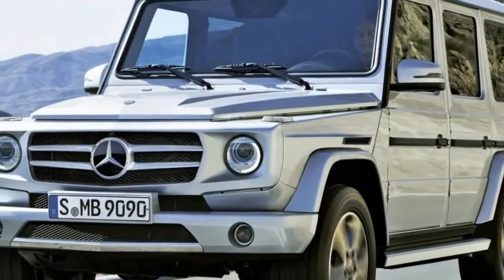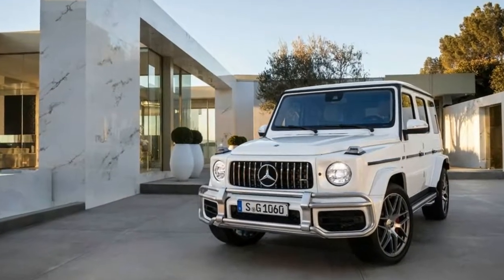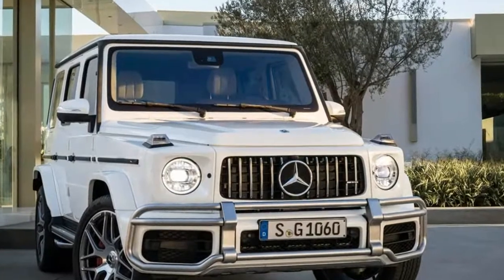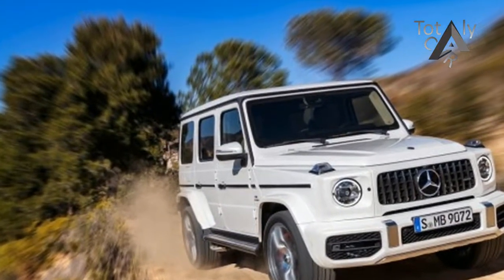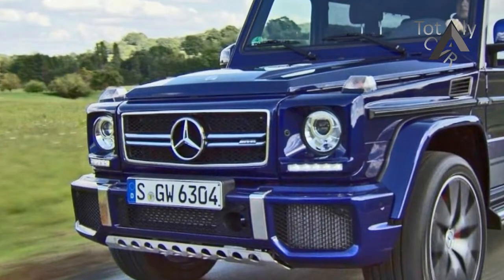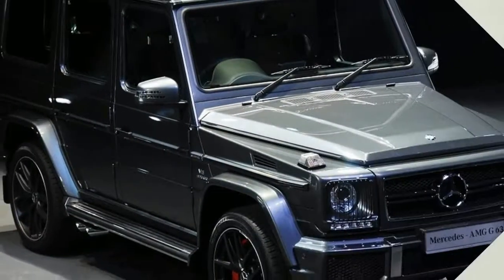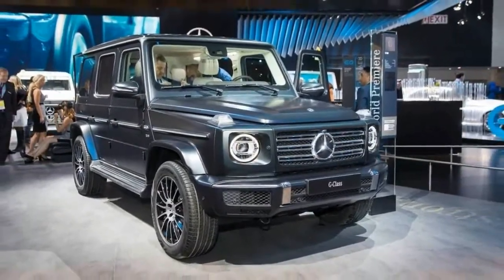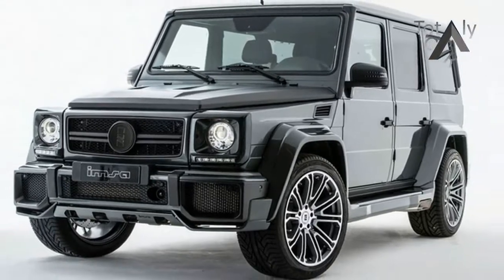HOT NEWS!!! 2019 Mercedes G63 Explained Price & Spec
HOT NEWS!!! 2019 Mercedes G63 Explained Price & Spec -  you've probably seen since it lit up the Internet this week, the interior - well, it's technically its dashboard, but that's what matters the most in a car's cabin, after all - of the all-new Mercedes-Benz G-Class has been leaked.

Popular Post !